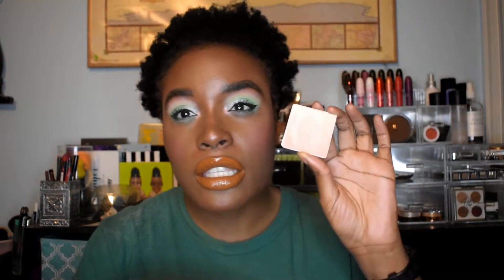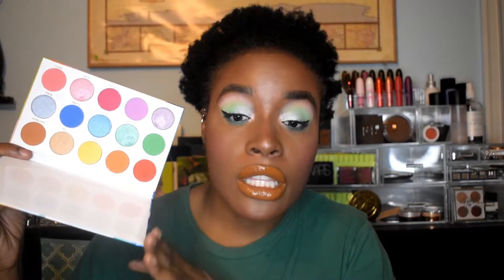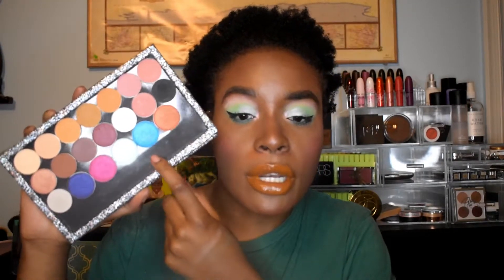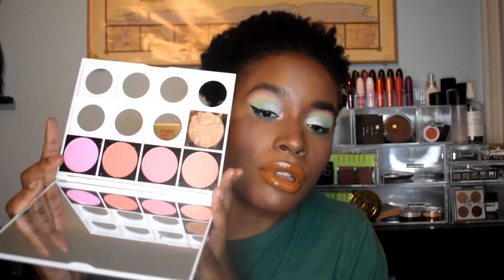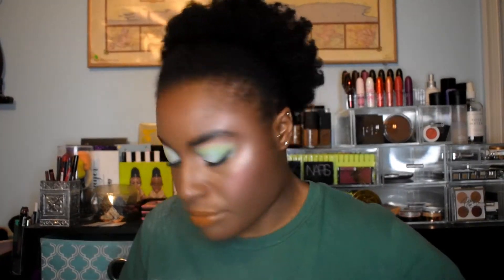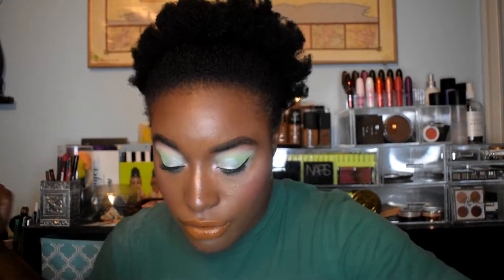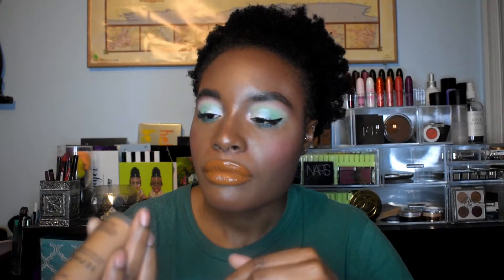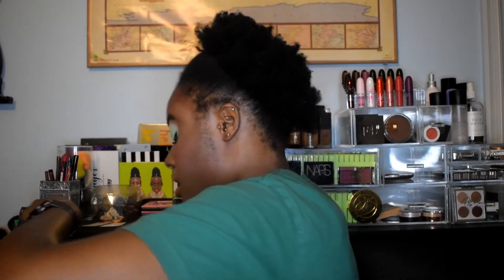Spring Declutter// MakeupnTravel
Open Me :)

Hey guys so today I'm doing a declutter video (sorry for the background noise I didn't know my fan would be caught by the microphone).

(I earn $25 if you sign up through my link, thank you in advance!)